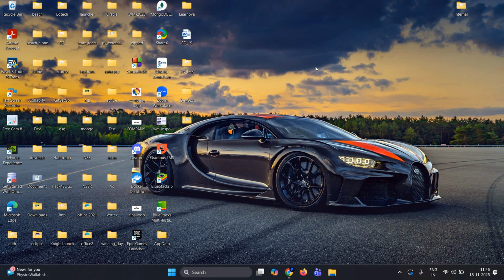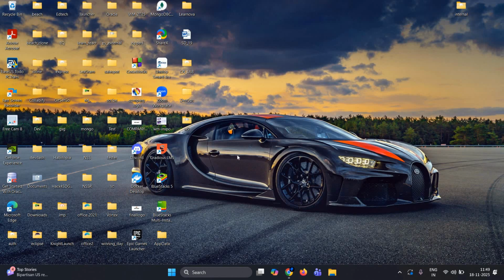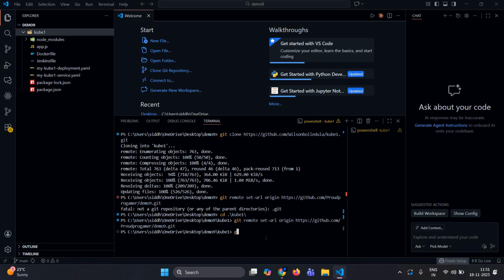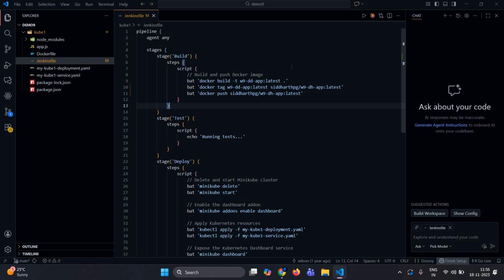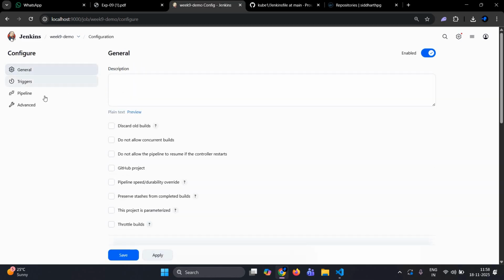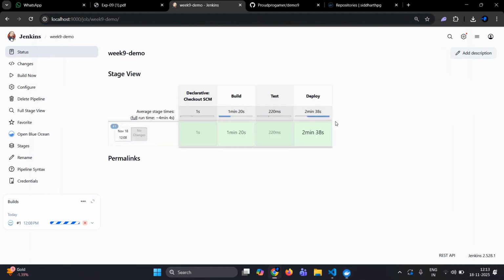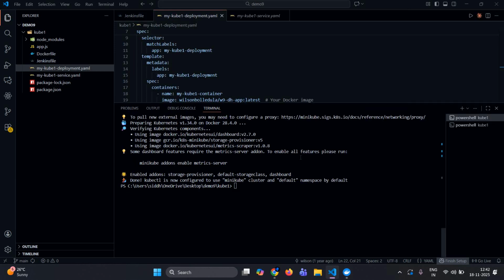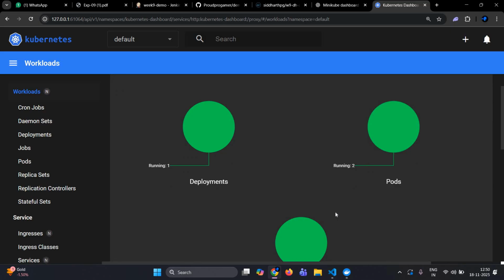DevOps Week 9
Automating the process of running containerized application using Kubernetes